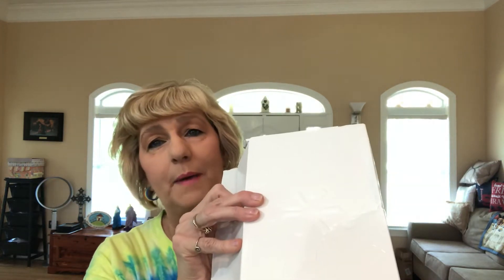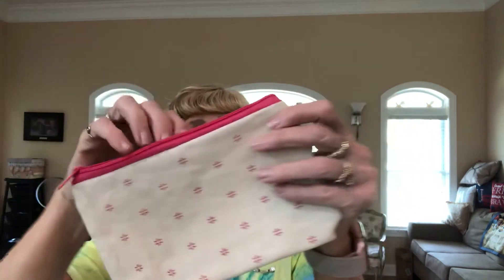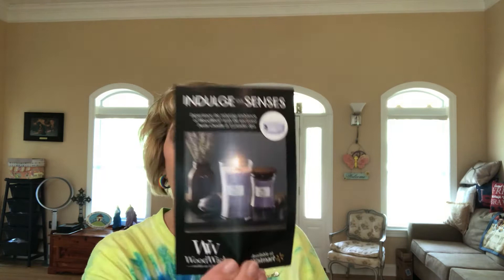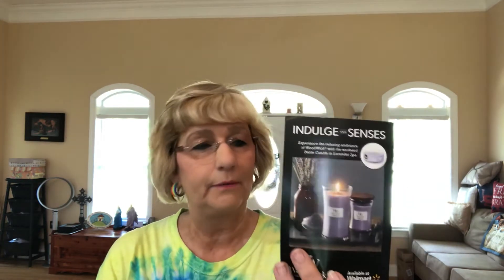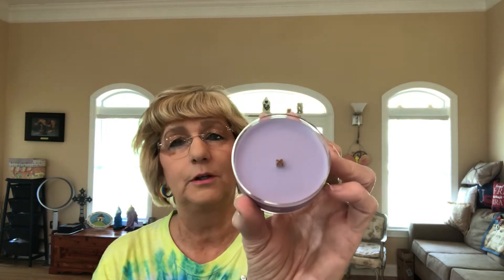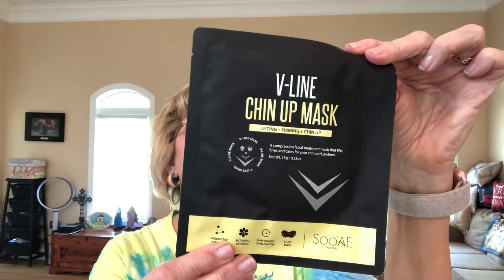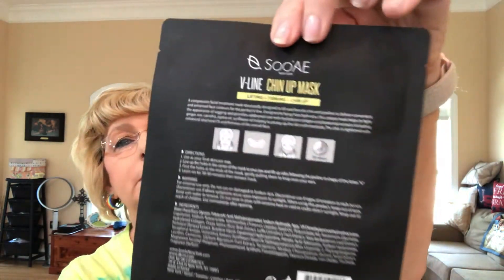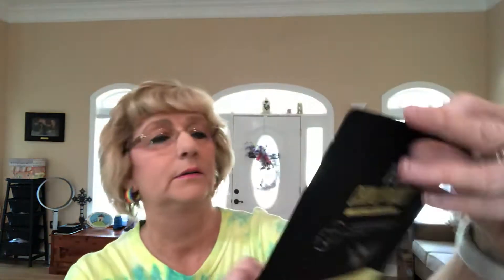WALMART BEAUTY BOX SPRING 2019